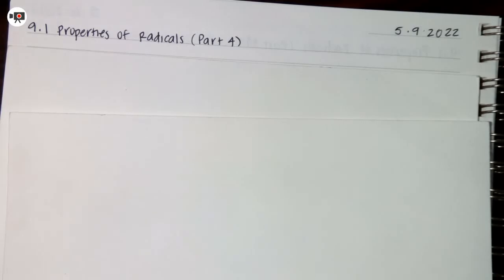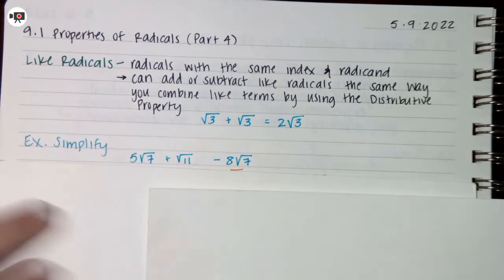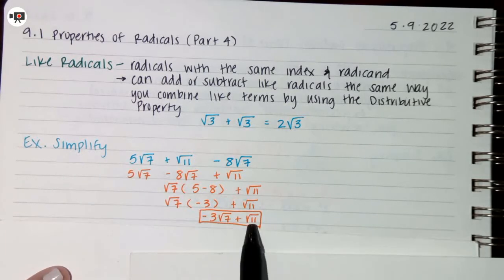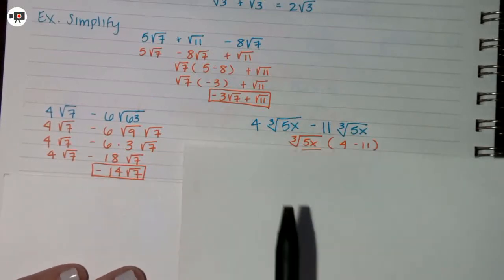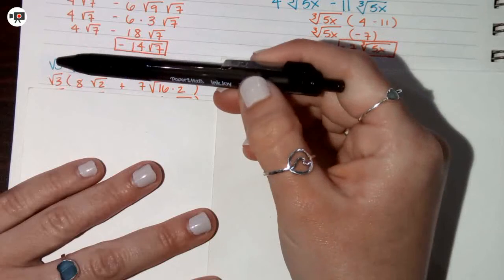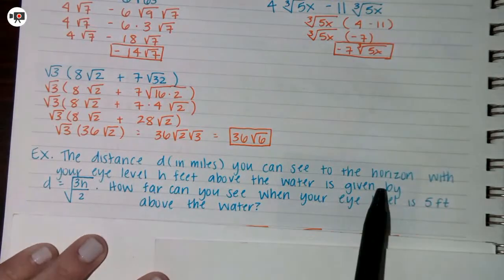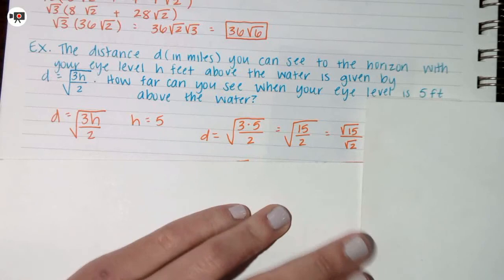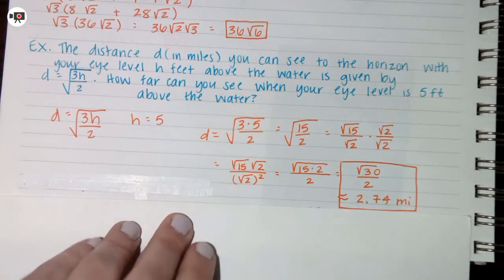9.1 Properties of Radicals (Part 4)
Algebra 1: 9.1 Properties of Radicals (Part 4)